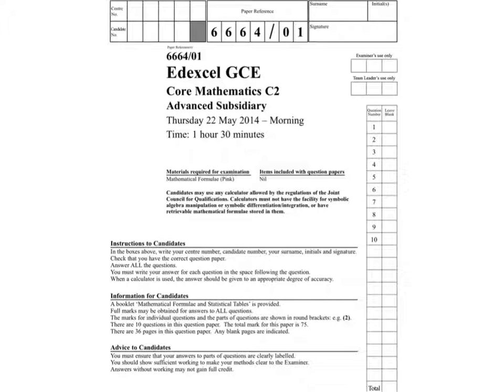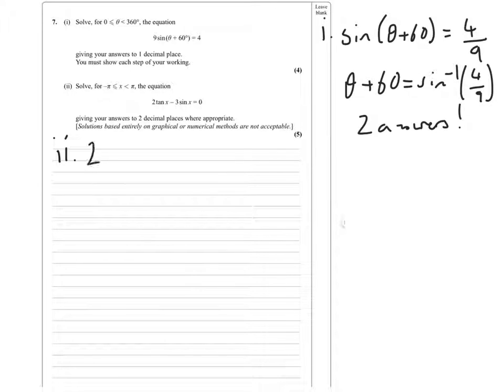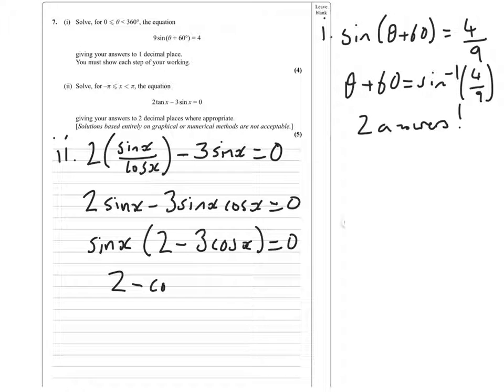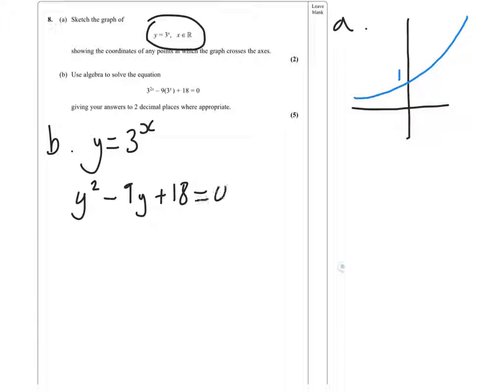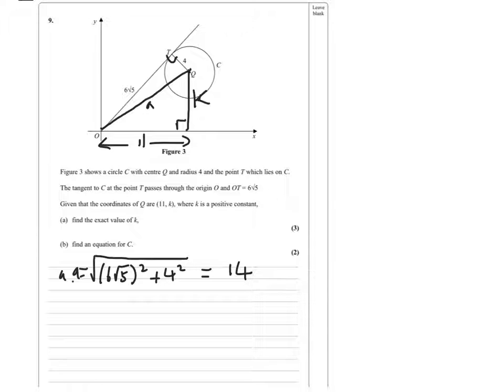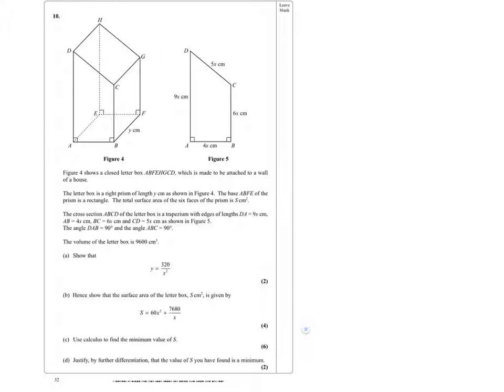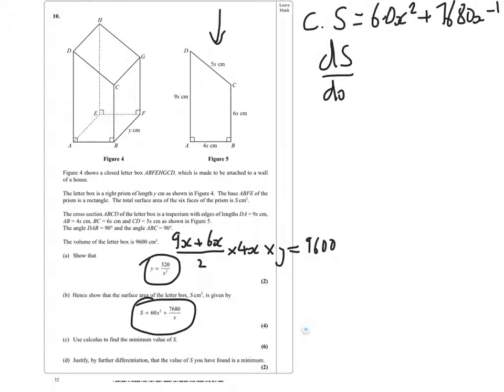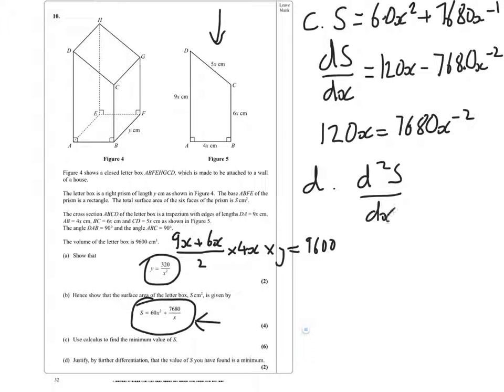Edexcel C2 Paper 2014 - Part 2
Hints and tips to help complete this C2 paper - questions 7 to 10